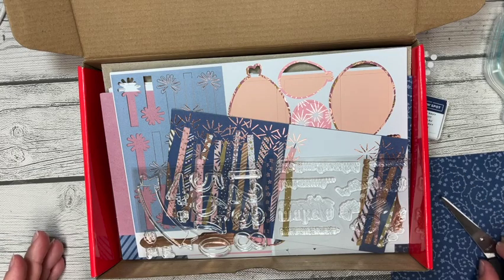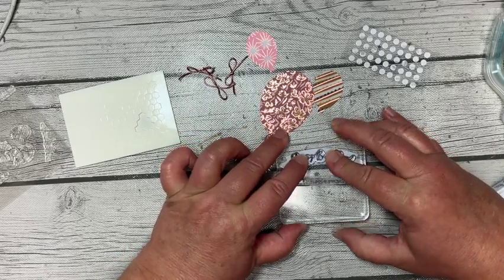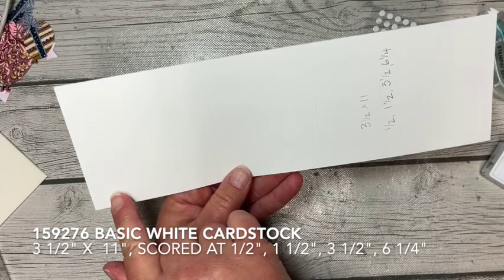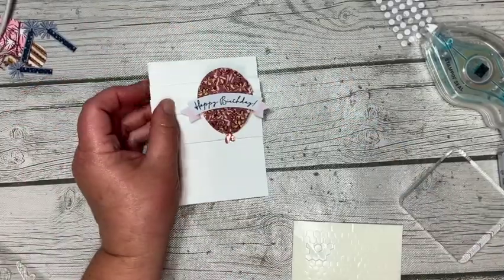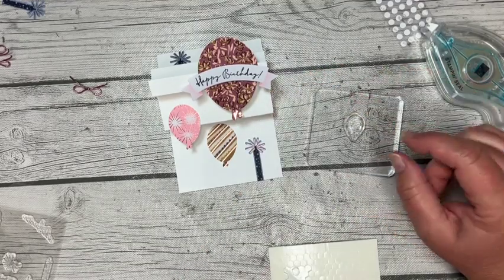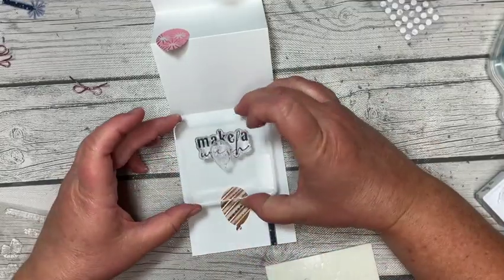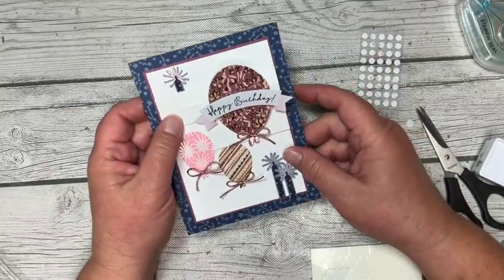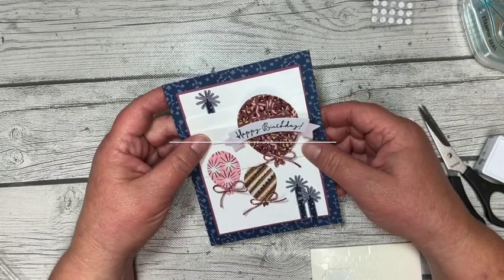Alternate Paper Pumpkin Project: August '24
This is the COOLEST accordion fold card. It's on steroids! 😂 Enjoy as I create this eye-catching beauty using pieces from Stampin' Up!®'s August 2024 Time for Cake Paper Pumpkin Kit. Don't have the kit? you will imaging the possibilties this fun fold can have.

Make a card with me every Saturday morning at 9:30am Central on Facebook during Stamp Together Saturday

Get all the news, peeks at class projects, and watch me make a cool project every Wednesday at 1pm Central